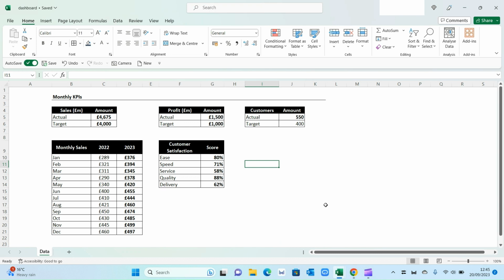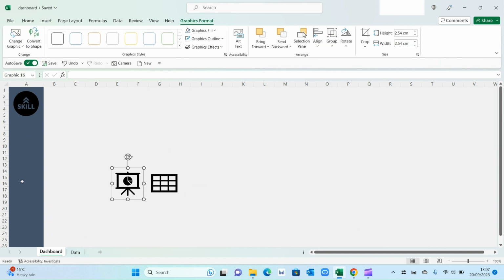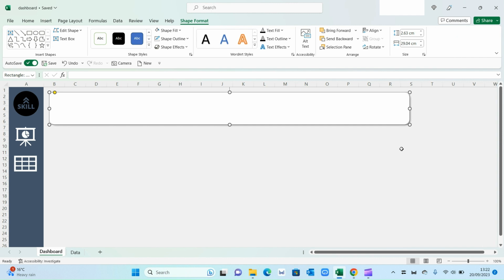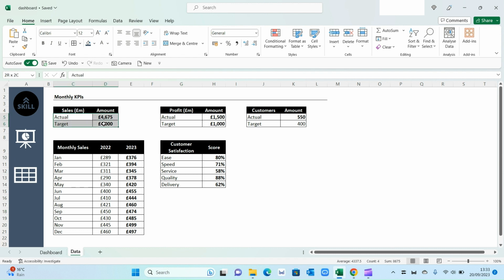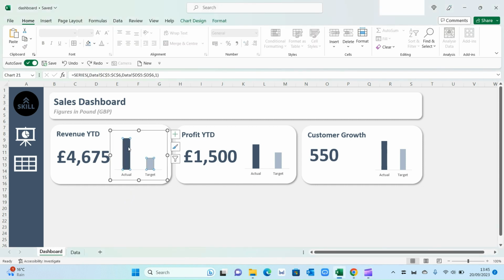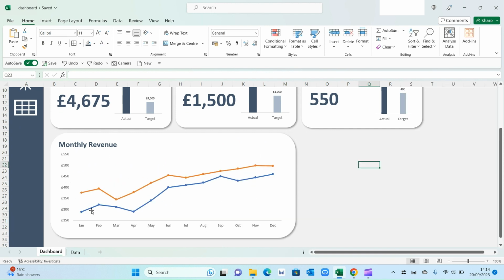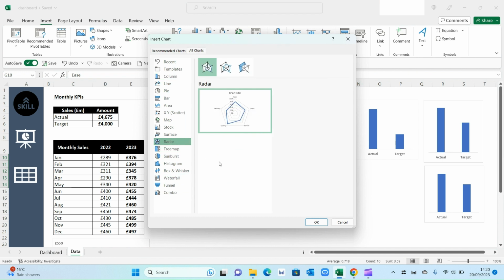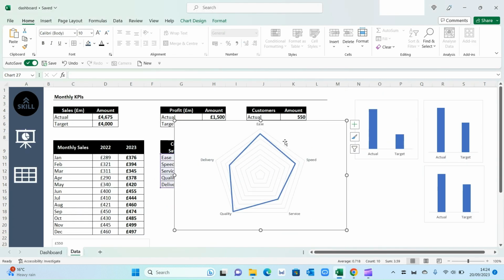How To Make An Interactive Excel Dashboard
In this video you will learn how to transform you data into an interactive excel dashboard in under 10 minutes.